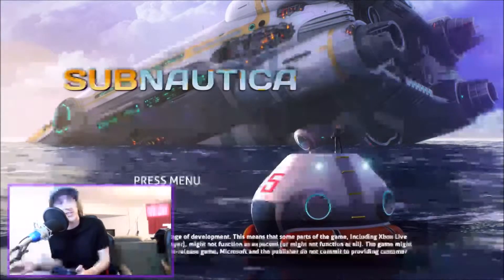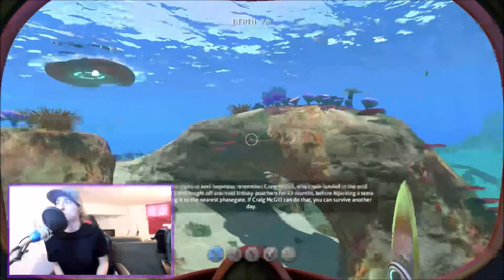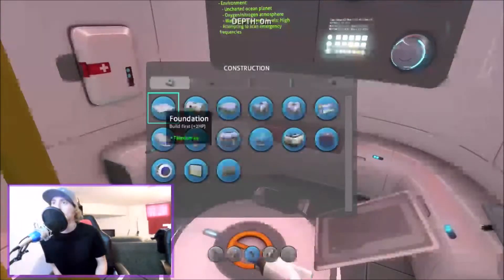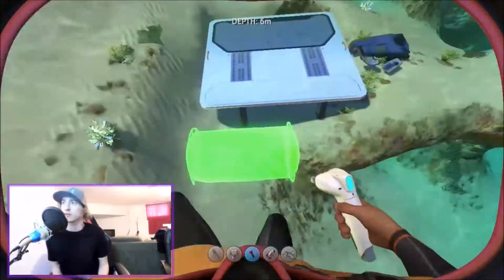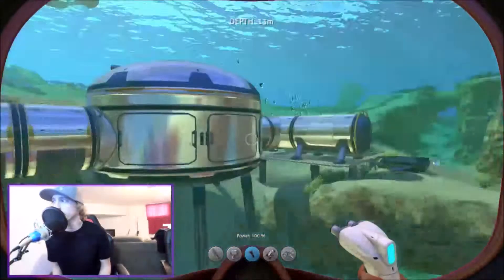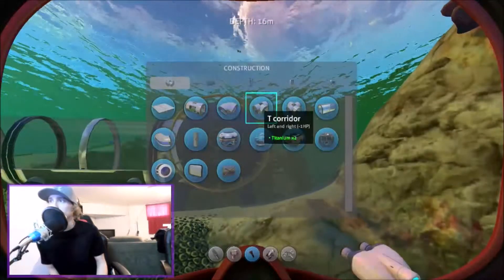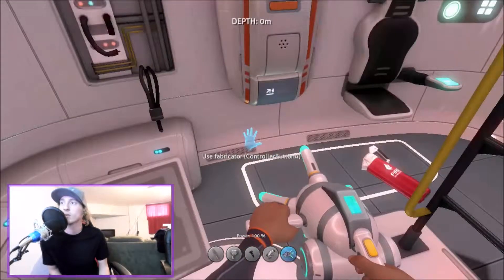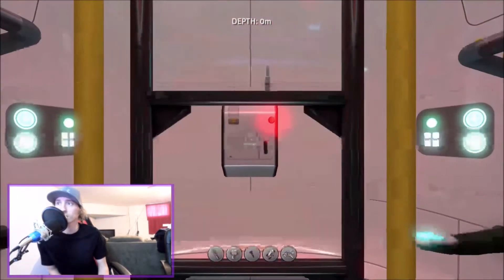SUBNAUTICA Episode 1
Name: Dillon Vanbuskirk
Gamer name: Vanbudil

Please leave a like or comment!

All criticism is good, even the bad only helps me get better!

I love you all and ENJOY!!!